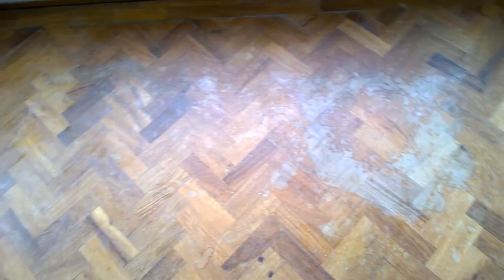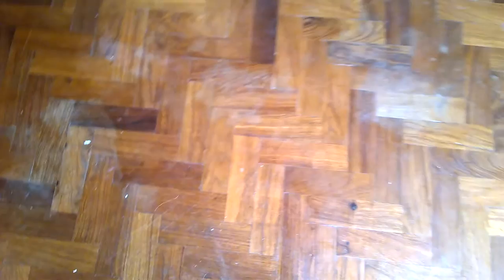(Part 1) Parquet wood floor refinishing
Pre-inspection of area before Parquet wood floor cleaning in Bishops Cleeve, Cheltenham, Gloucestershire